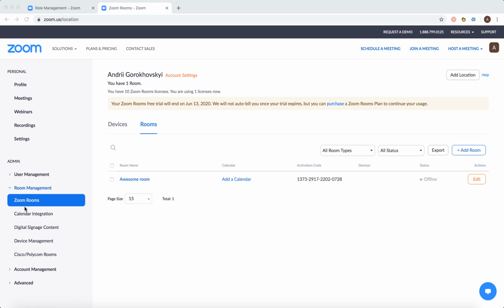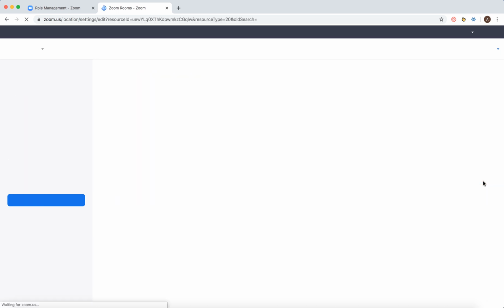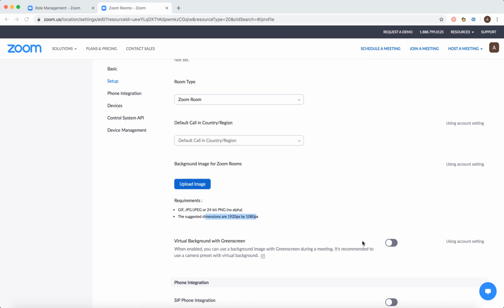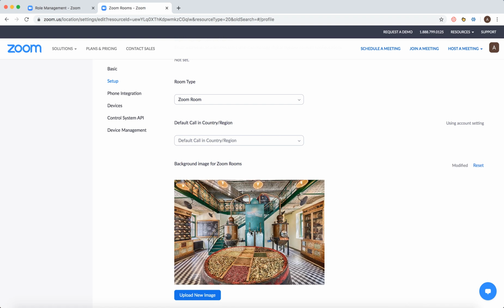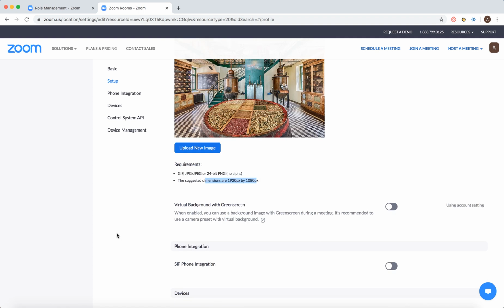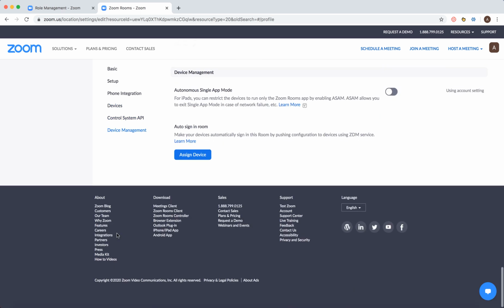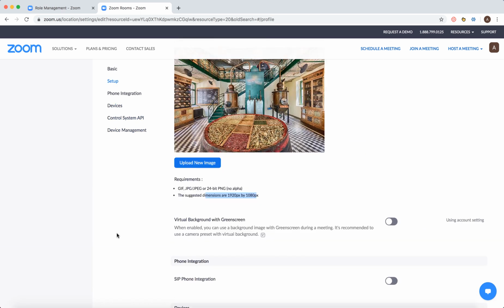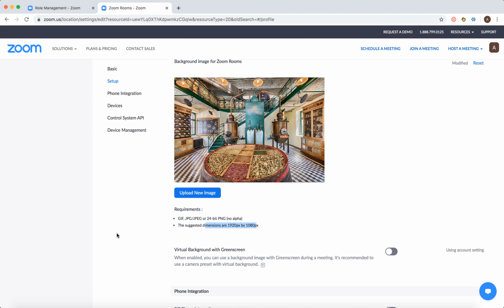How to ADD BACKGROUND IMAGE in ZOOM ROOMS?